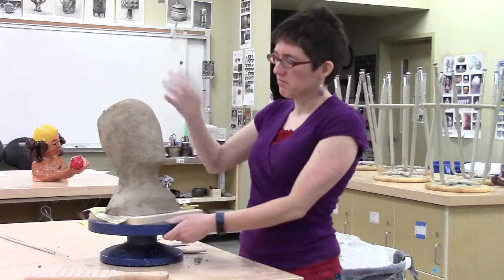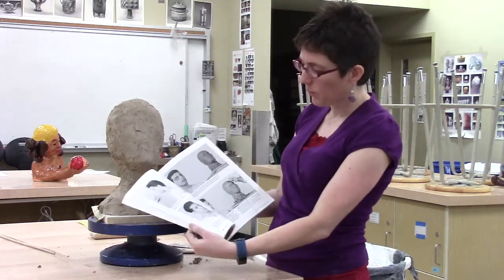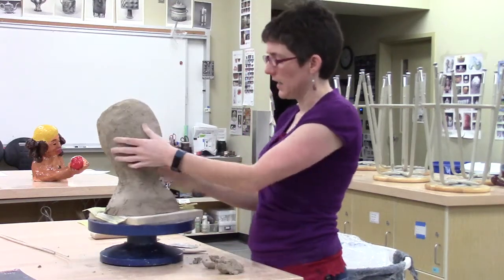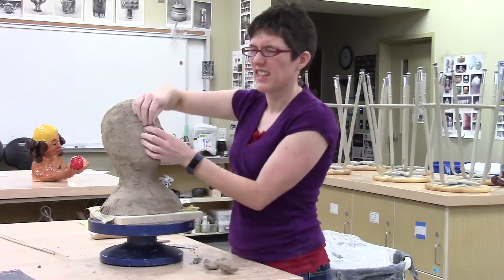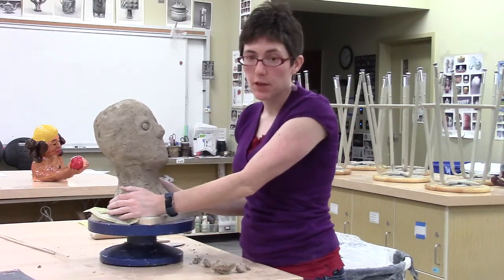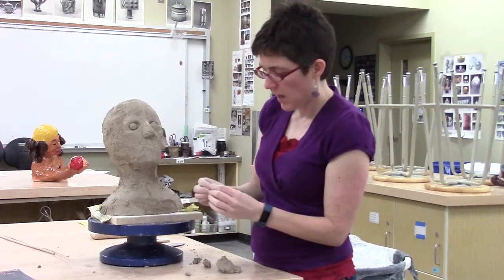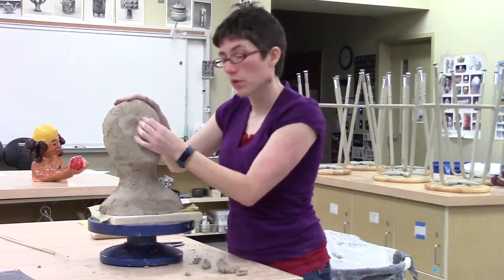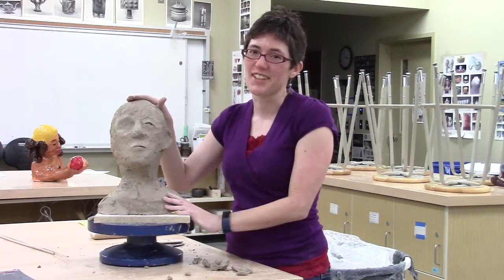Building Solid on an Armature: Adjusting Proportions & Adding in Features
Demonstration of how to rough-in the shape, adjust proportions, and place features.
Demonstration of how to build eyes, nose, ears and lips